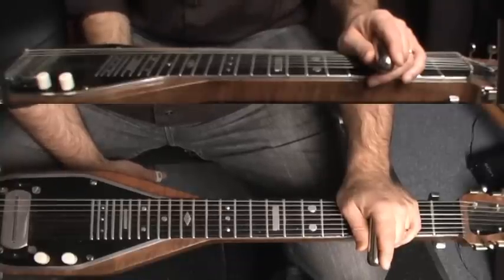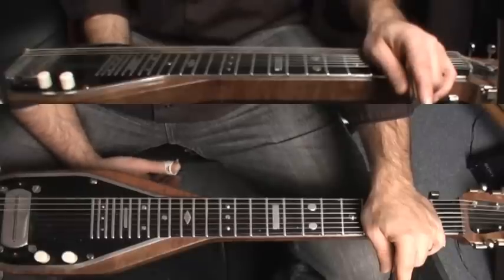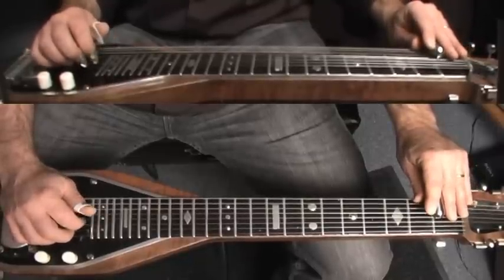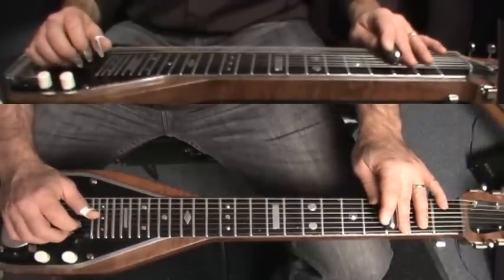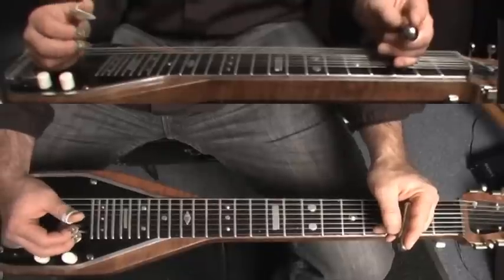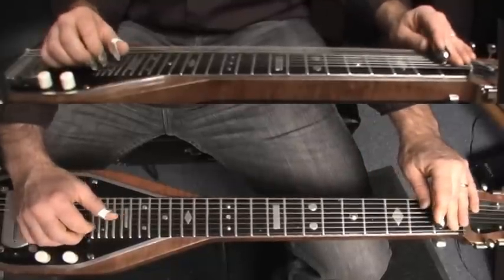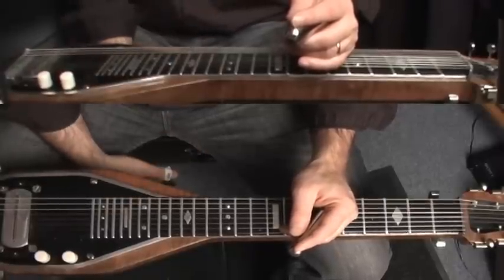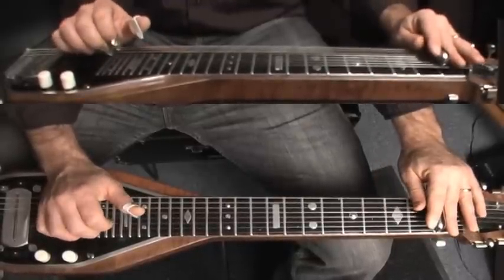Learn to play "Almost to Tulsa" on lap steel with Mike Neer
This is my transcription and adaptation of Buddy Charleton's Almost to Tulsa, as you may have heard played by Junior Brown.

C6 tuning.